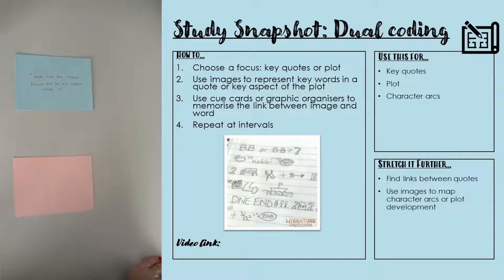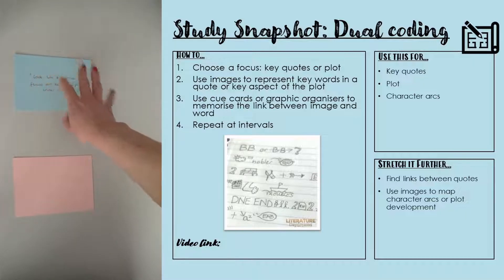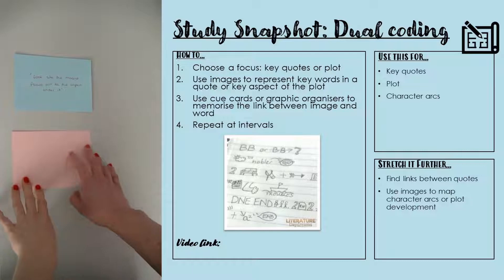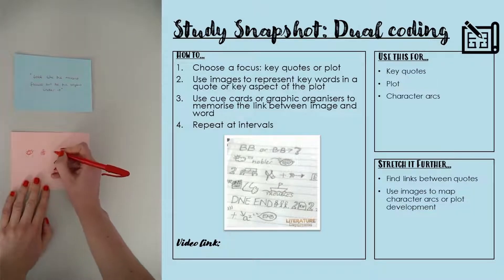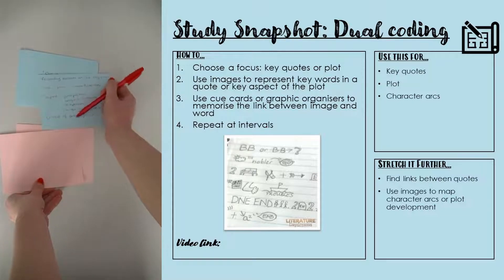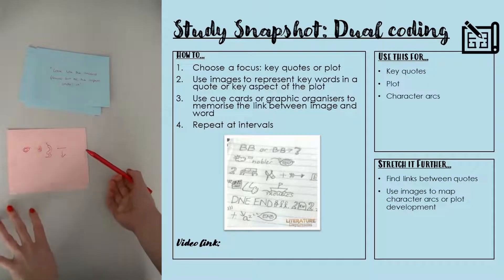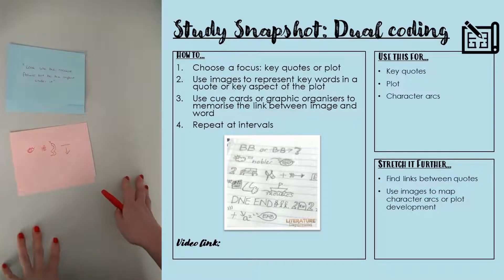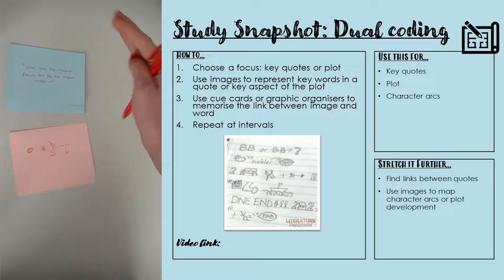Study Snapshot 4 - Dual Coding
Episode 4 of Study Snapshots with Miss Powell.

This episode - Dual Coding